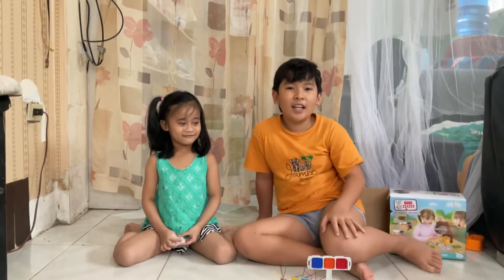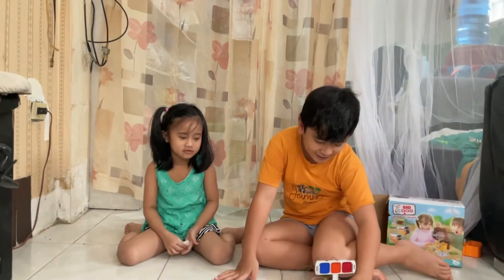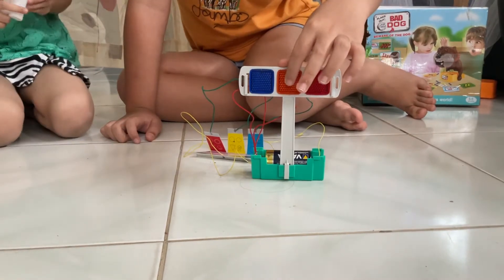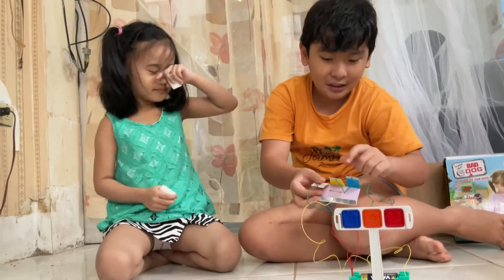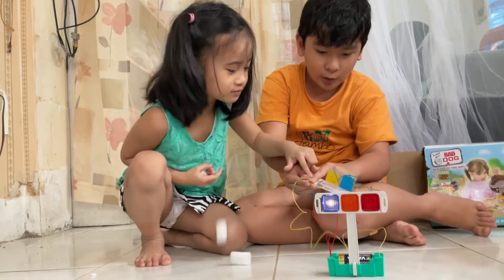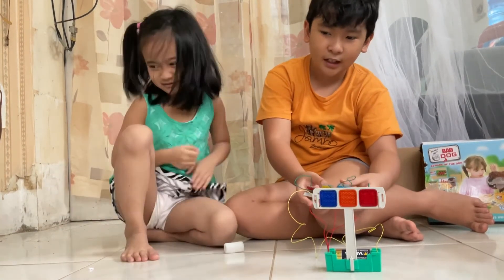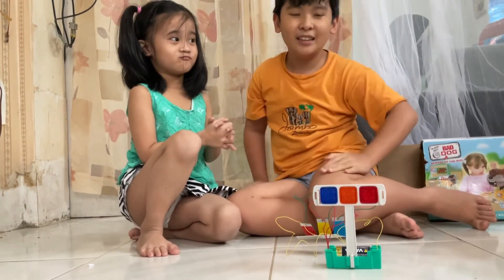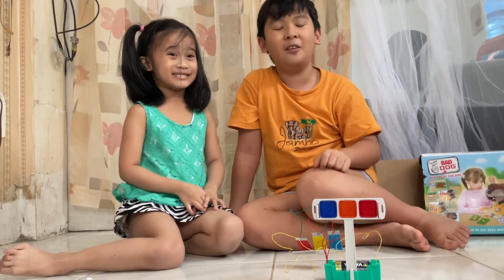TRAFFIC LIGHTS TOY WITH MY COUSIN KESHA